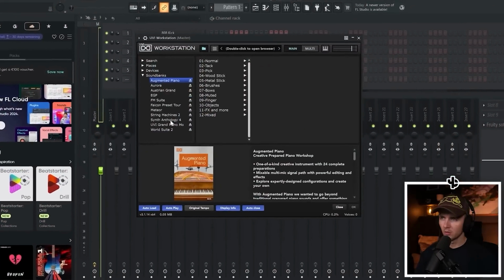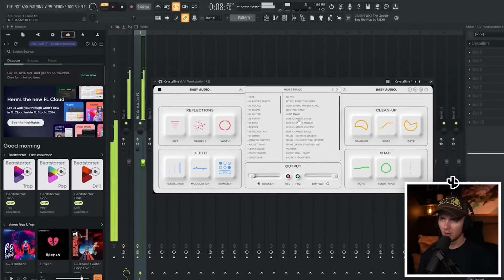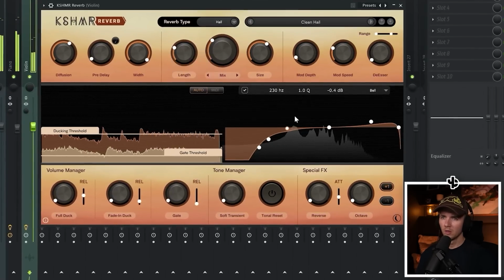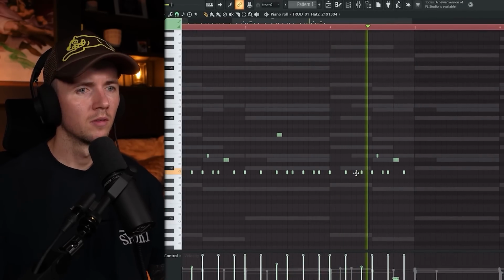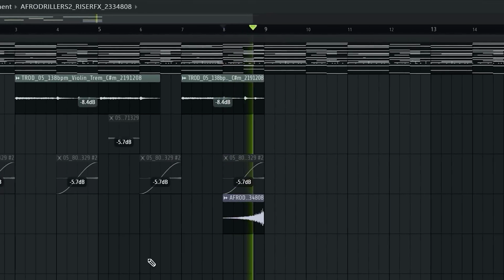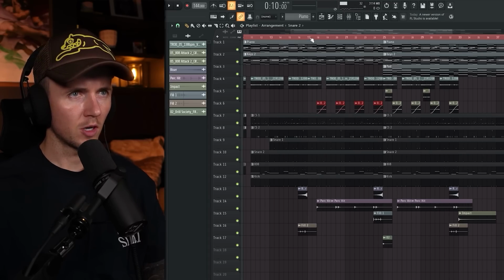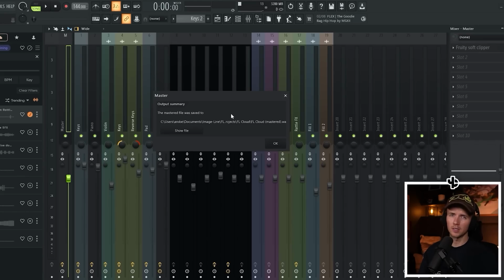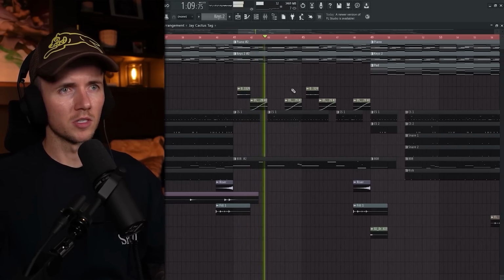Making Hard UK Drill Beats Just Got Easier...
In this video, I show you how to make a full UK drill beat from scratch using nothing but FL Cloud!

00:00 Intro
00:17 FL Cloud
01:00 Making A Drill Melody
02:18 Finding New Sounds & Layering
03:46 Counter Melodies
05:55 Drums
07:00 808 & Kick
08:25 FX
09:32 Arrangement
10:24 Mastering
11:23 Distributing
12:16 Final Listen